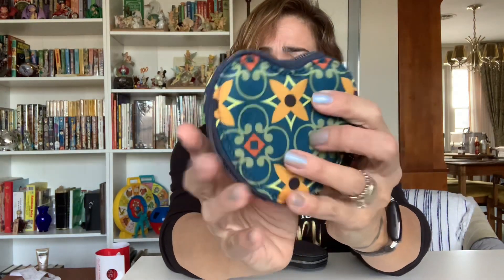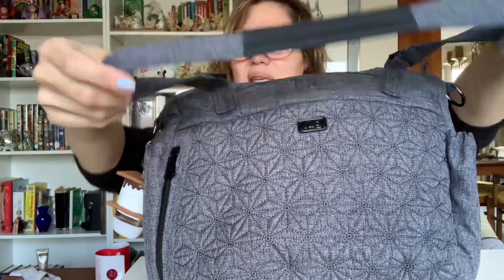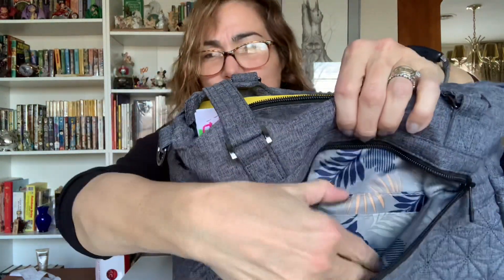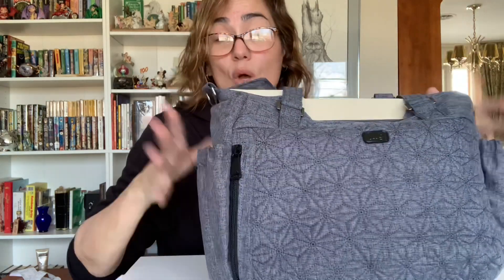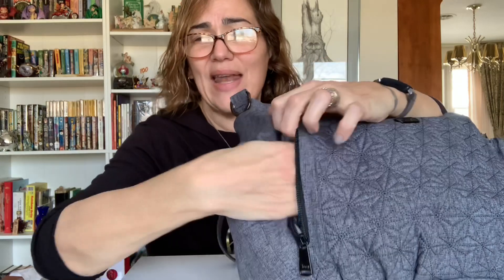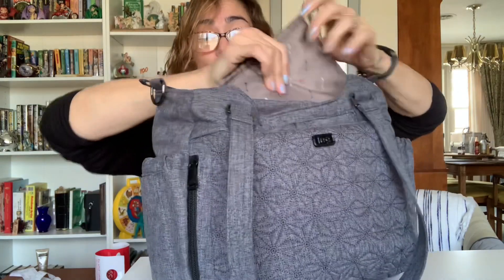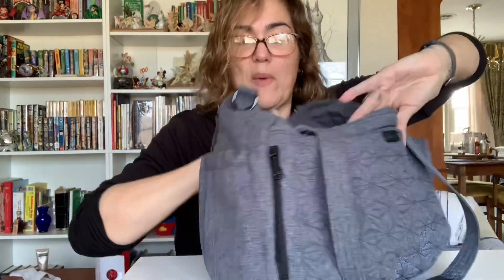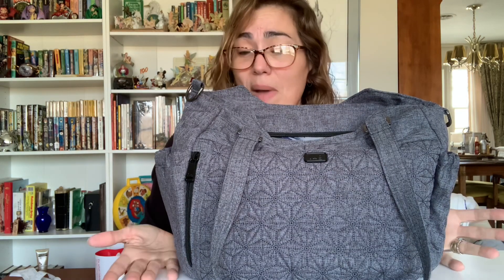Shopped my Stash- Lug Scuttle Walkthrough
Waiting on some new stuff so in the meantime I shopped my stash. Forgot how much I liked  this oldie but goodie!! Also quick story time included. 😁